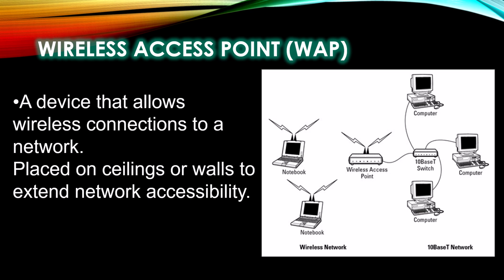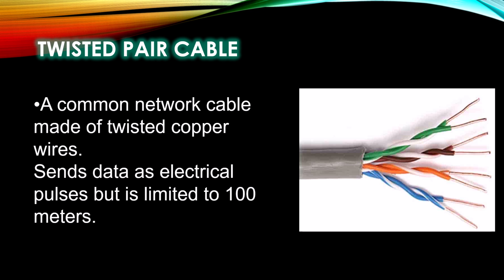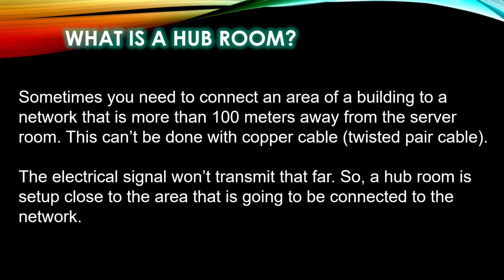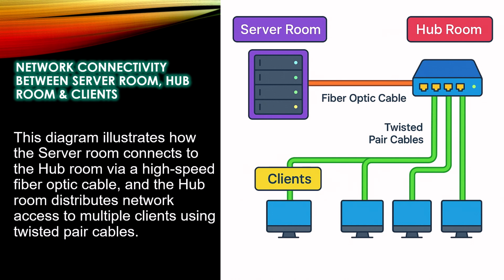Lesson 1.2 Class VIII